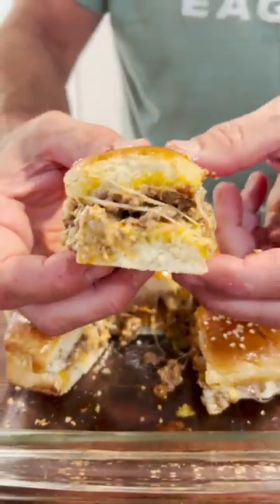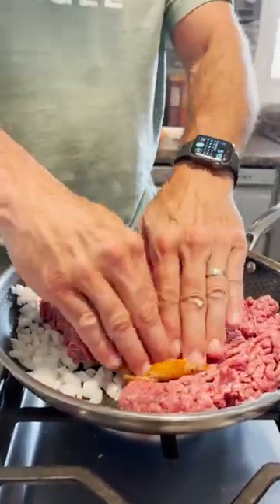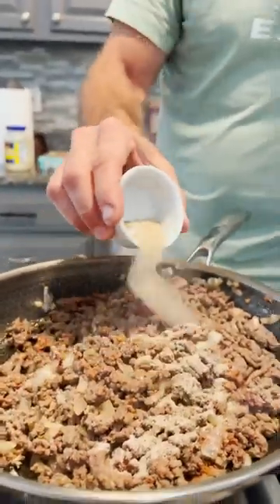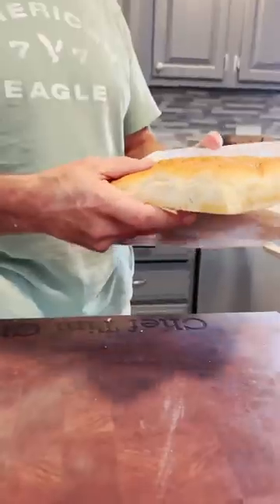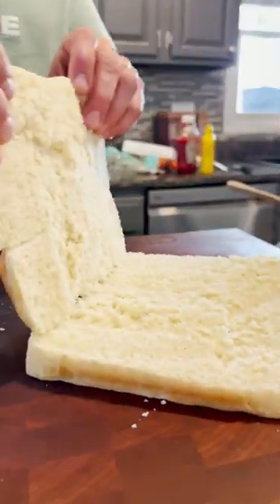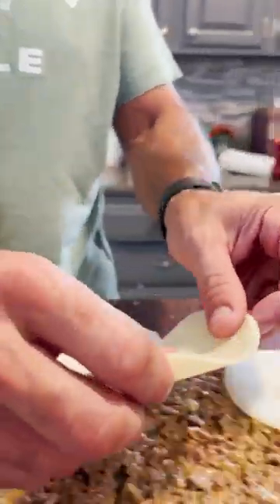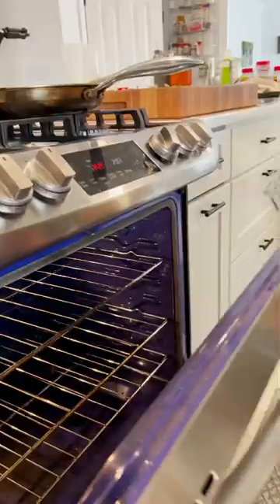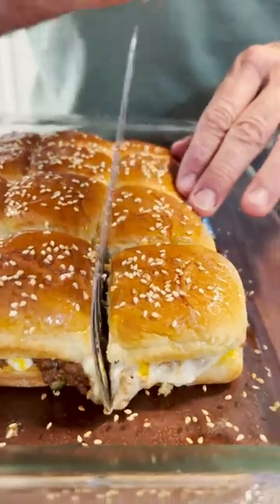Big Mac Slider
Bic Mack Sliders

1 Lb Ground Beef
1/4 Lb Pork Chorizo
Salt - 1 1/2 Tsp
Pepper - 1 1/2 Tsp
Garlic Powder - 1 1/2 Tsp
American Cheese - 6 slices
Provolone - 6 slices
Dill Pickles - 2 1/2 Tbsp
Ketchup - 2 Tbsp
Mayo - 2 Tbsp
Mustard - 1 Tbsp
Butter - 1 Tbsp
Pack of Hawaiian Rolls
Onion (Medium) - 1 Diced

In a skillet saute beef, chorizo, and onion together until done. Then remove excess grease with paper towel. Then season with the seasonings and then add in condiments. Let cool slightly.

Cut Hawaiian Rolls in half with a knife and then with American Cheese cover the bottom layer of bread and then the meat mixture. Top with Provolone Cheese and then place top bun on meat and cheese.

Coat with Butter and then sesame seeds. I coated my bun with sesame seeds at the end because mine were already toasted.